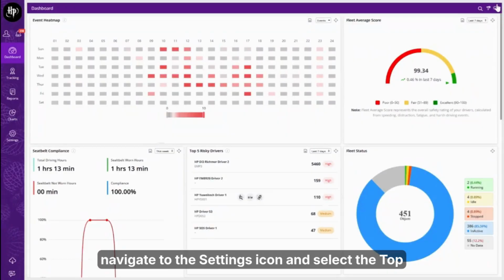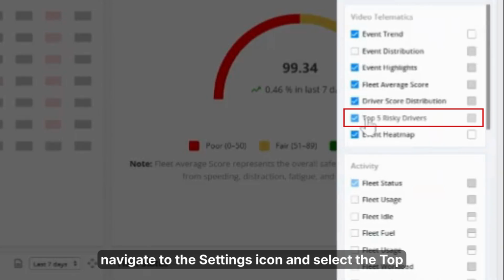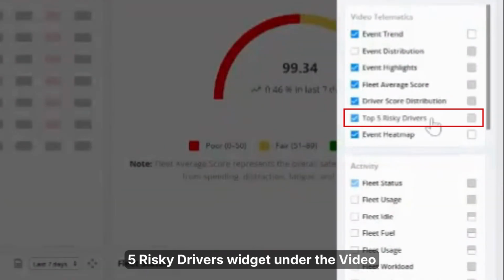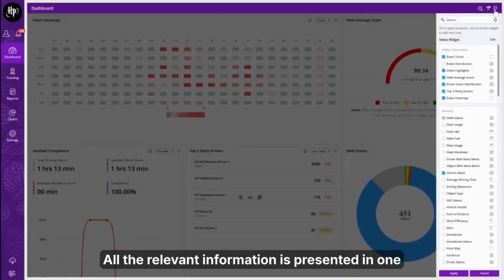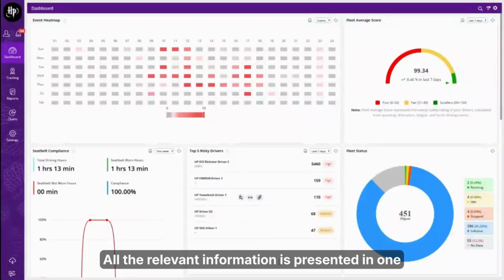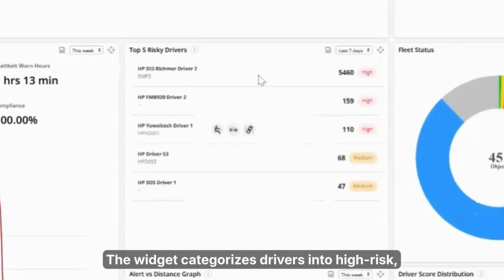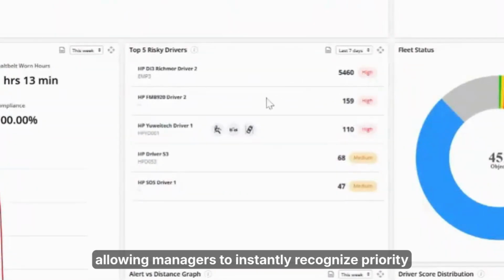How Can You Reduce Accident Costs in Your Fleet? Start with the Top 5 Risky Drivers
Risky drivers don’t just increase accident probability.
They quietly increase operational expenses.

Every harsh braking event, overspeed instance, or distracted driving behaviour adds hidden costs — insurance claims, vehicle repairs, downtime, and compliance penalties.

The Top 5 Risky Drivers view gives you instant visibility into the drivers creating the highest exposure across your fleet.

From a business perspective, this means:

• Faster corrective action
• Targeted driver coaching
• Reduced accident frequency
• Lower insurance and maintenance costs
• Stronger safety performance metrics

Safer driving behaviour directly impacts profitability.

Control risk early. Protect margins consistently. Improve fleet ROI measurably.

If driver risk is affecting your bottom line, it’s time to see the data clearly.
Book a personalized session and discover how risk visibility turns into measurable savings